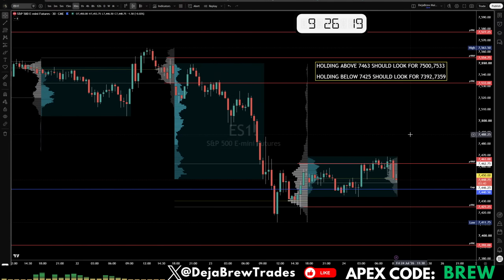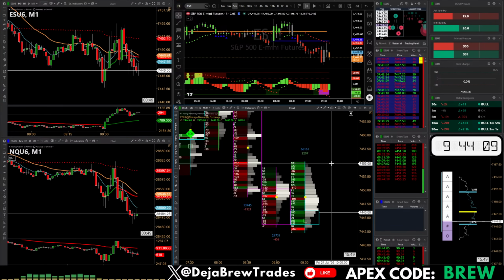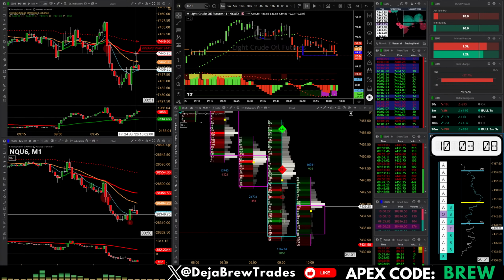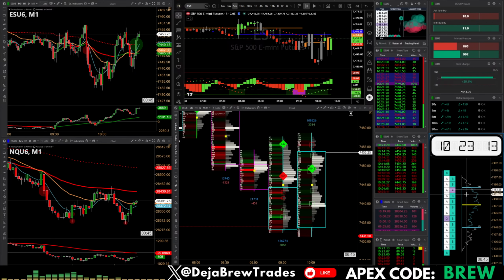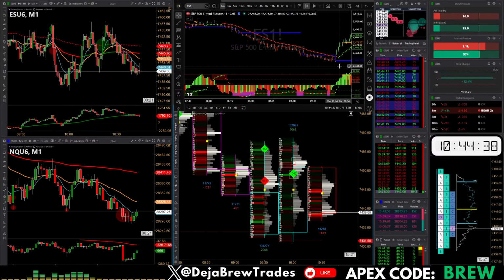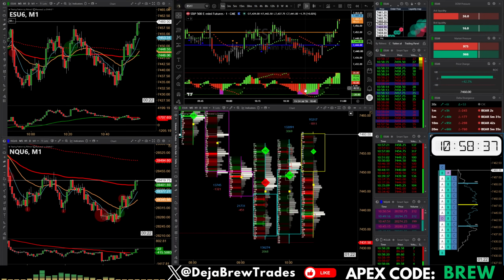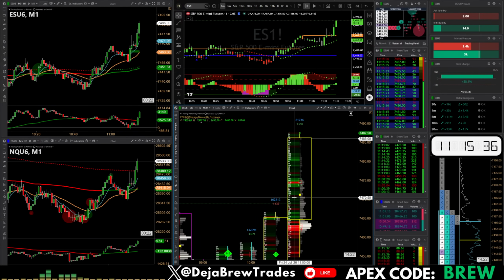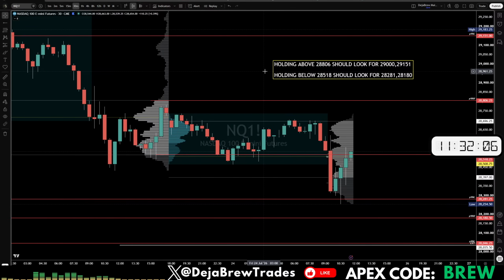🔴Live: ES | NQ Futures Trading. Order Flow | Volume Profile. Apex | July 24th.